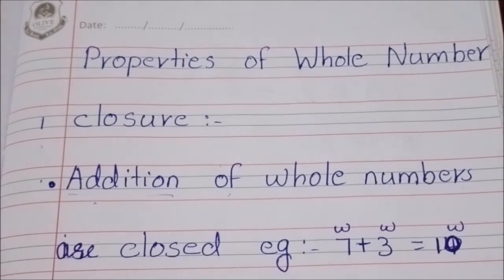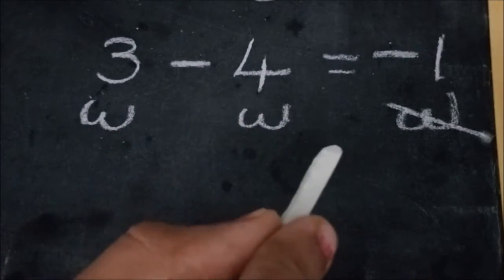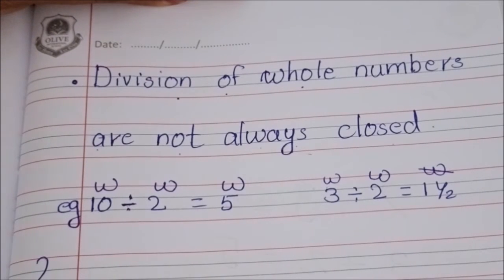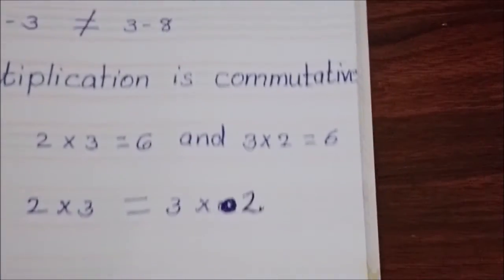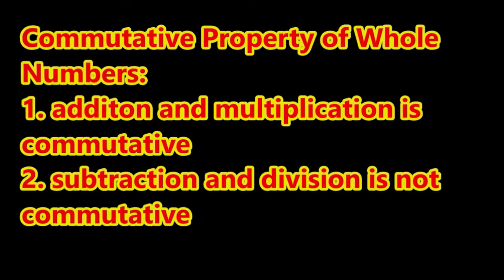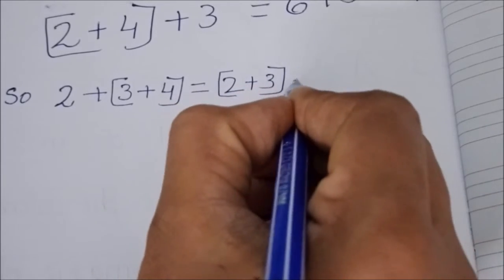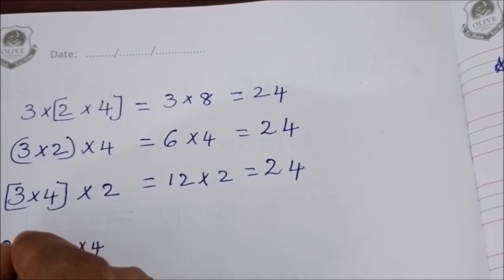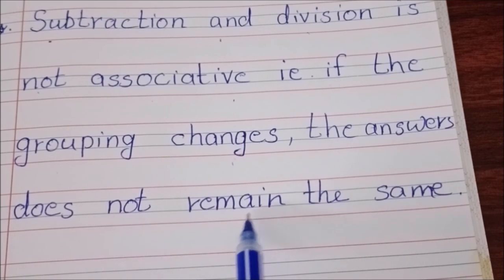whole Numbers Part 2 | Properties of Whole Numbers | Closure commutative and associative property